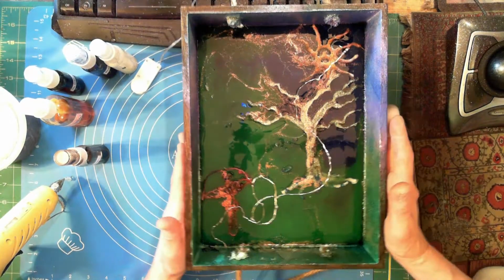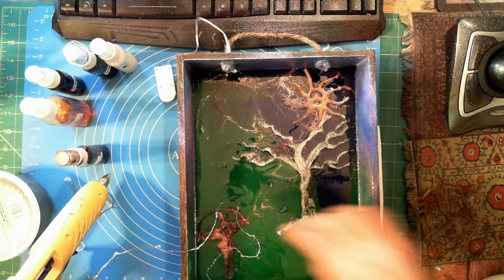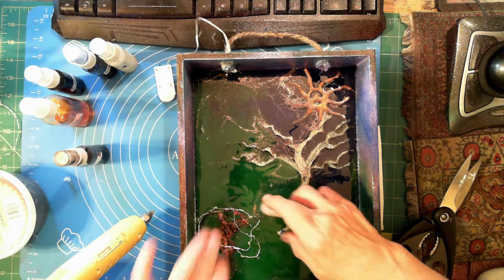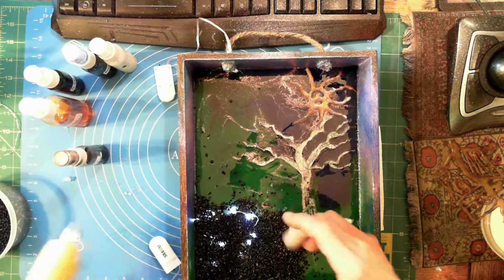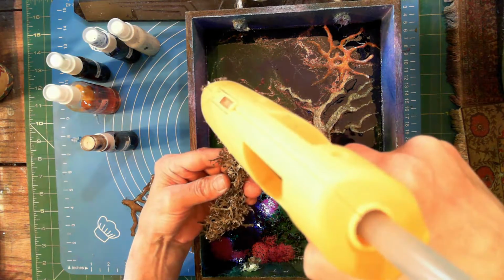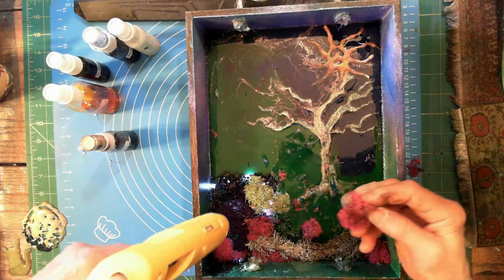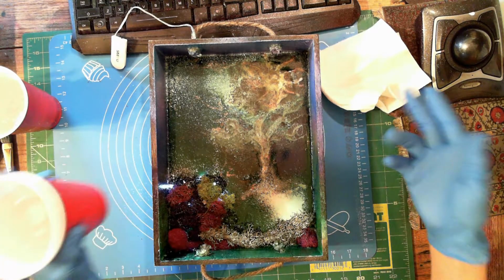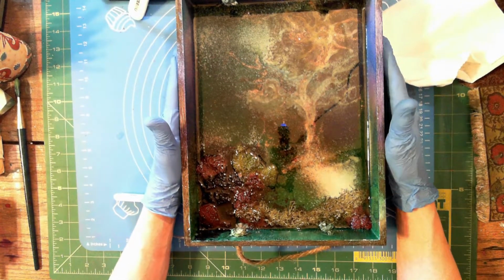LEAF PROJECT 3 Adding moss, rocks, more inks and lights and another layer of Epoxy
On part 3 of this project, I added more light, colorful moss, sprayed some inks and added another layer of epoxy!

Tomorrow I will add another tree to a new layer!👍😜 May add some bats! Dunno but why not!?

How did we get here? Links available for part 1 and 2 of the leaf project: